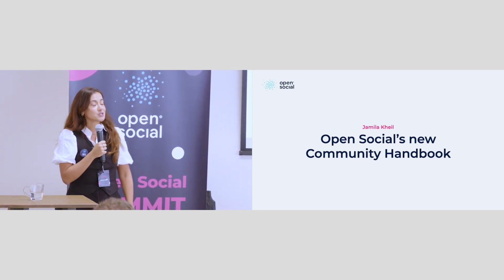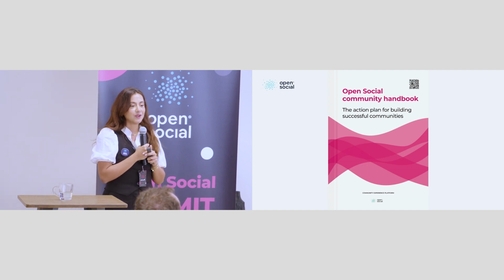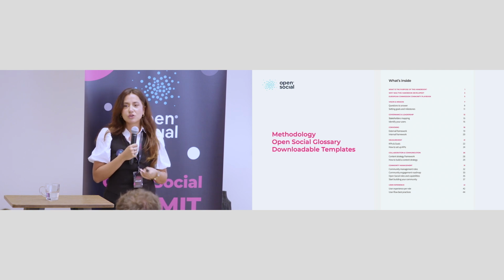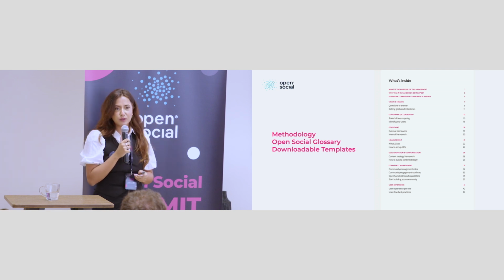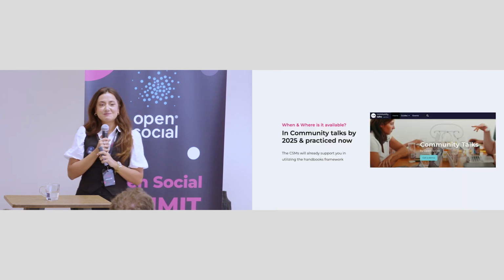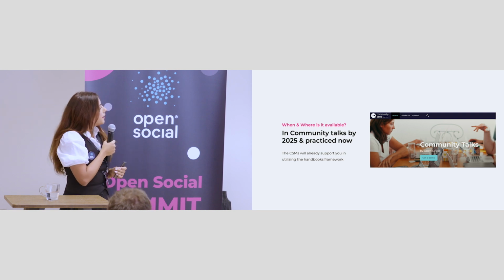NEW, the Community Handbook by Open Social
In this presentation from the Open Social Summit held on May 30th in Amsterdam, Jamila Kheil, Senior Customer Success Manager at Open Social, unveils the new Open Social Community Handbook.

This comprehensive guide is designed to help you build, grow, and nurture successful online communities using Open Social’s Community Experience Platform (CXP). Discover actionable steps, strategic methodologies, and downloadable templates that will support you at every stage of your community-building journey.

Inspired by the European Commission’s Community of Practice Playbook, this handbook is a practical toolkit for community managers and stakeholders.